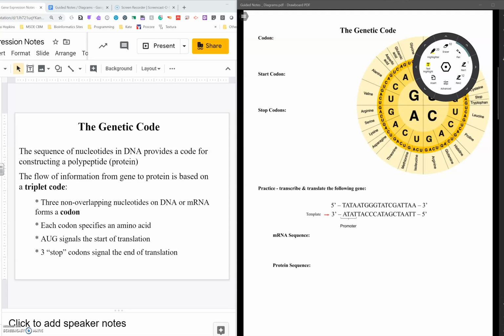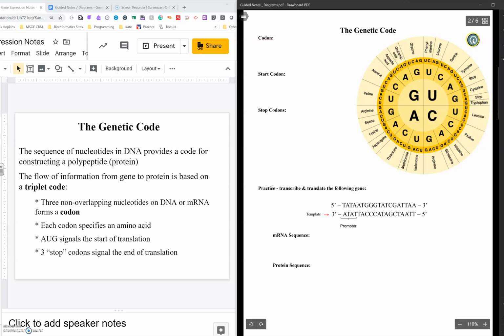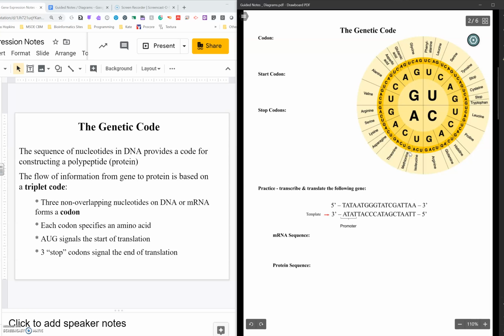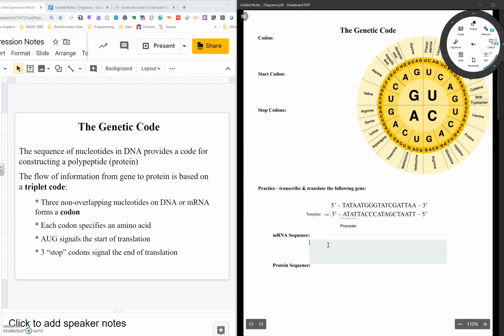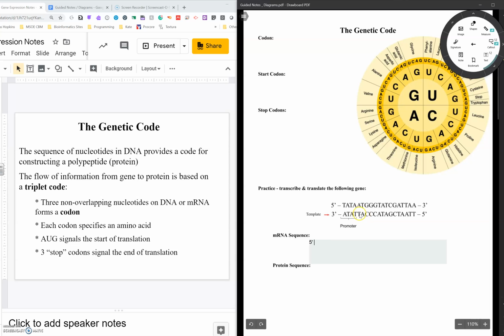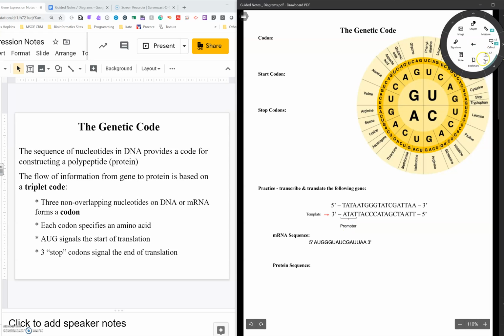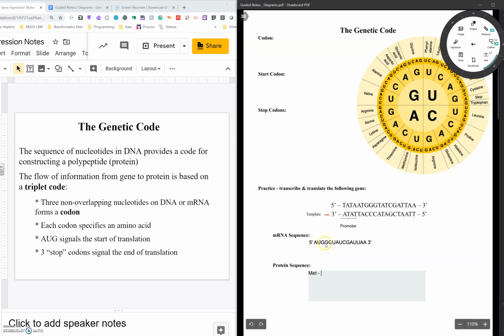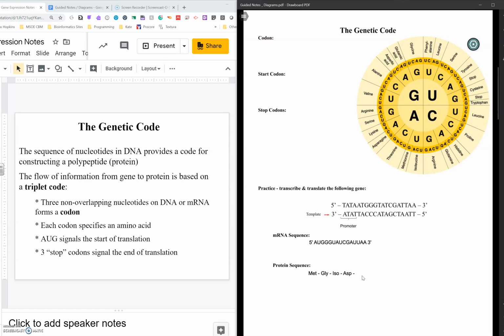Genetic Code Video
A brief introduction to the genetic code and the "codon circle"